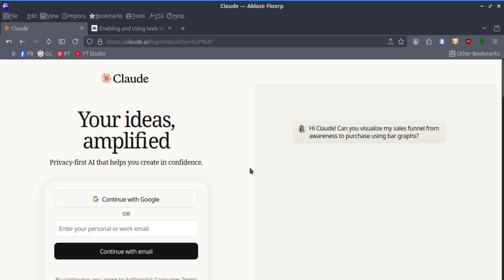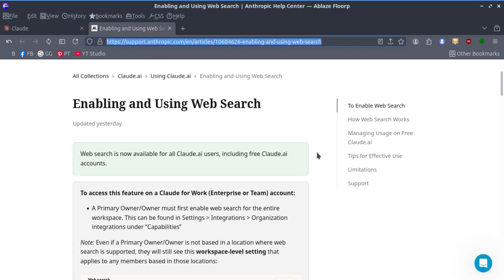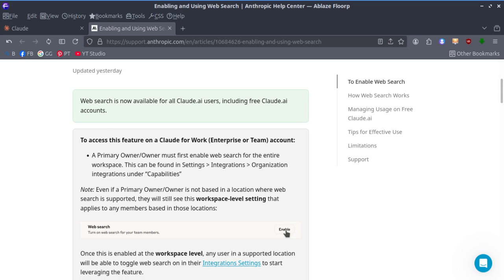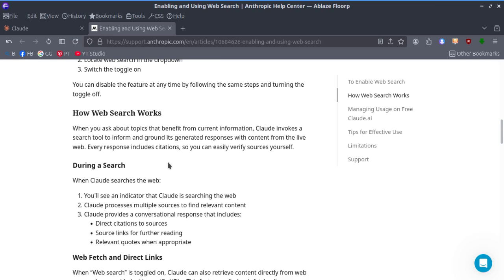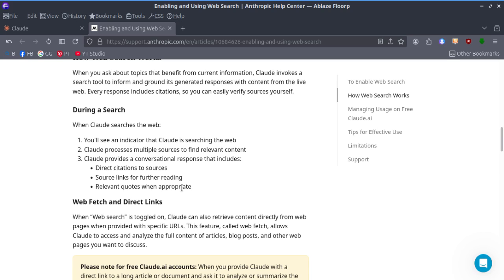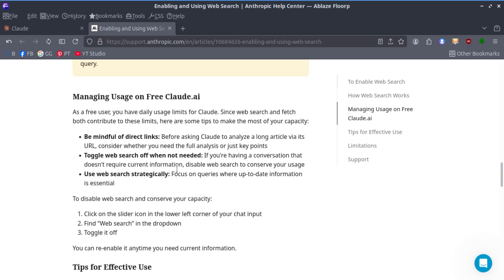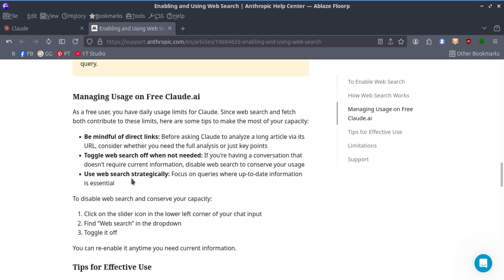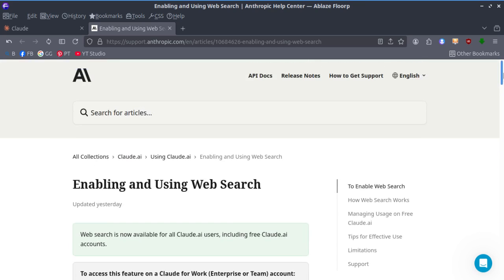How to Use Anthropic Claude AI Free Web Search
Anthropic has created their artificial intelligence world wide web search feature. Learn how you can use their search engine.